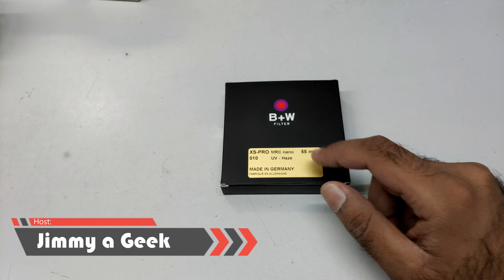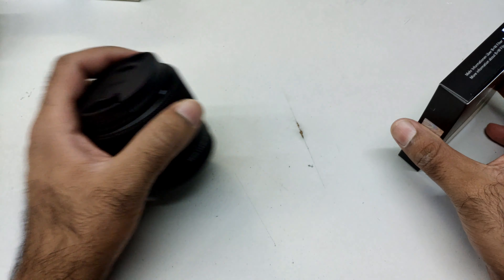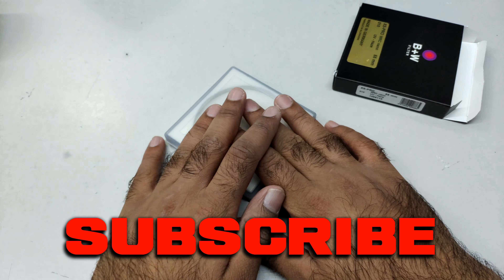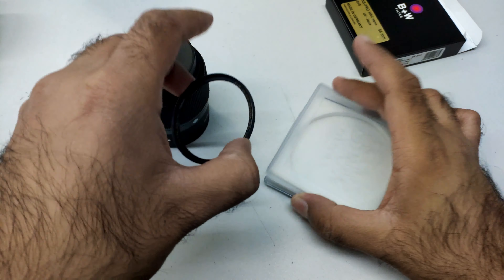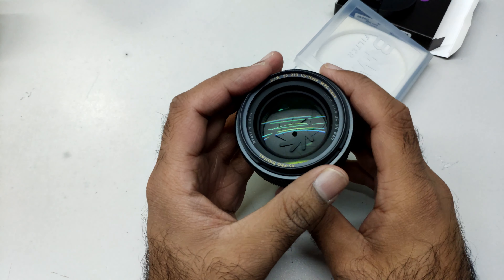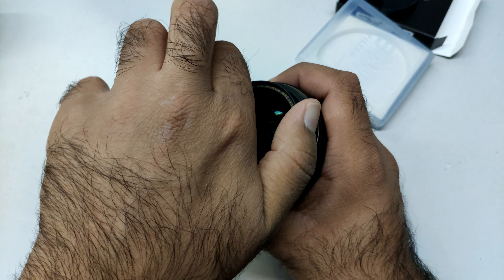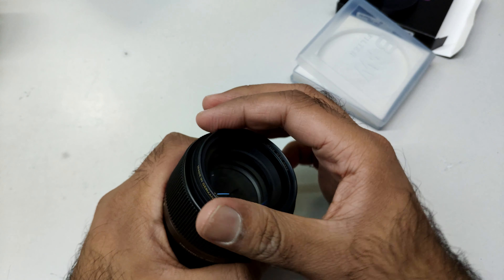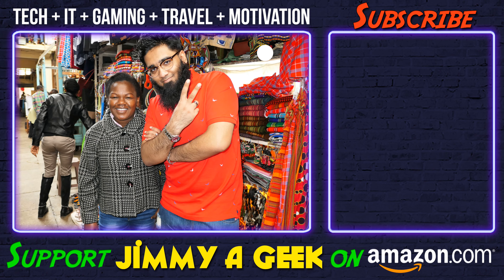B+W Clear UV Filter Review & Unboxing!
B+W Clear UV Filter Unboxing and is this best clear UV filter ?

💡The Big Stretch AudioBook